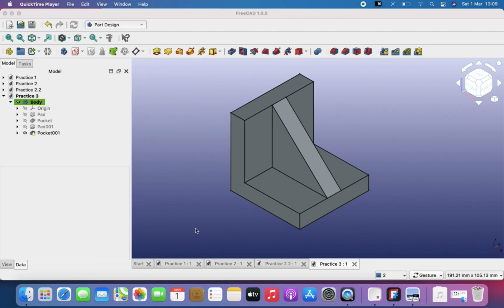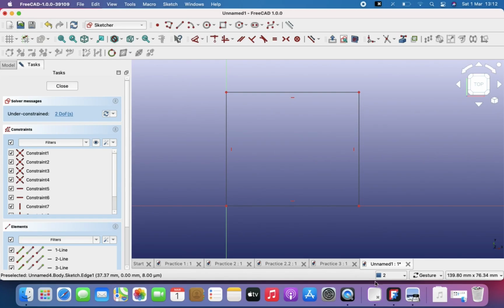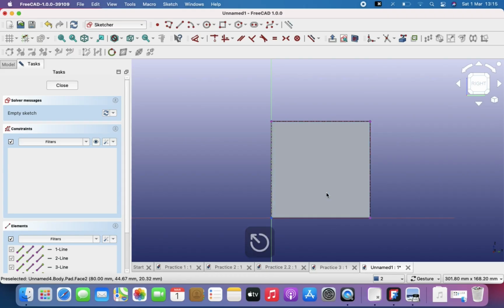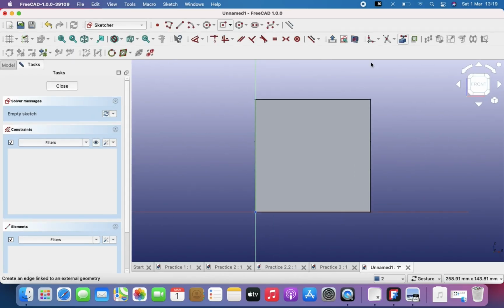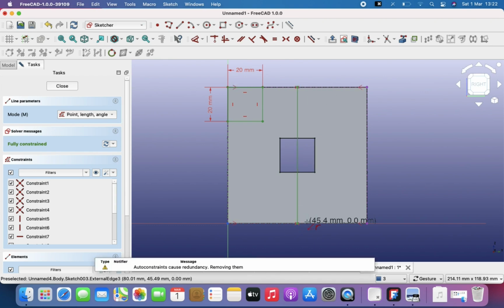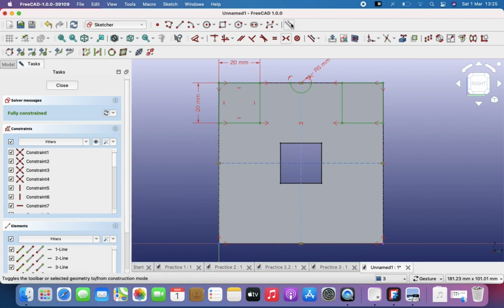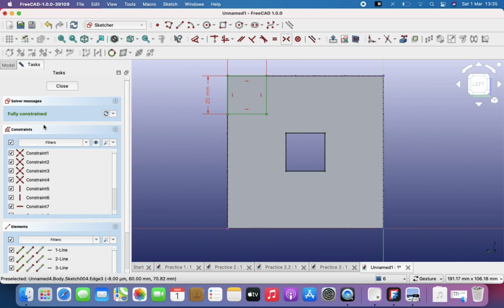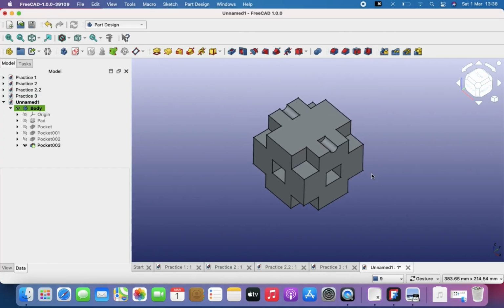FreeCAD Tutorial for Beginners 07 - More Sketches and 3D Features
Ready for more hands-on practice? 🛠️ In this sequel to the last lesson, we’ll reinforce key sketching techniques while diving deeper into 3D modeling. Perfect for solidifying your FreeCAD skills!

Instructor: @josholunlade

📥 Download the PDF with the practice designs used in this tutorial

🔹 What You’ll Practice in This Video:
✅ More sketching on object faces – Improve accuracy and workflow ✏️
✅ Refining construction lines – Organize sketches like a pro 📏
✅ Advanced mirroring & symmetry – Make your designs efficient 🔄
✅ Creating and modifying 3D features – Extrusions, pockets, and more 🏗️

🔧 Tools & Features Used:
🛠️ Sketcher Workbench – The core of parametric modeling
📌 Pad & Pocket tools – Transform sketches into 3D shapes
📐 Constraints & Dimensions – Ensure precision in every design